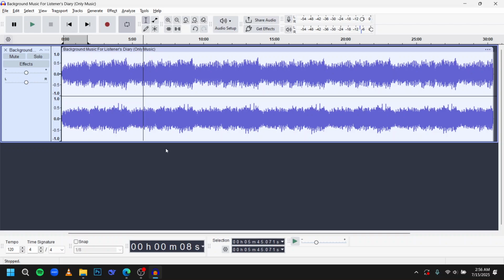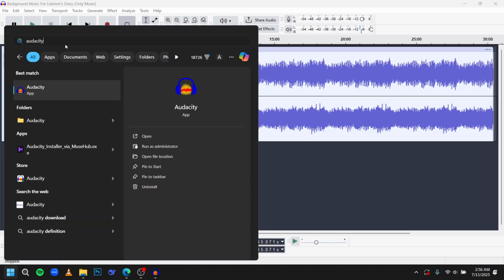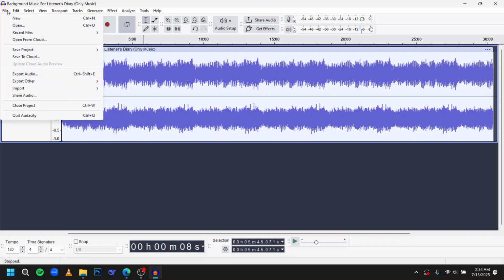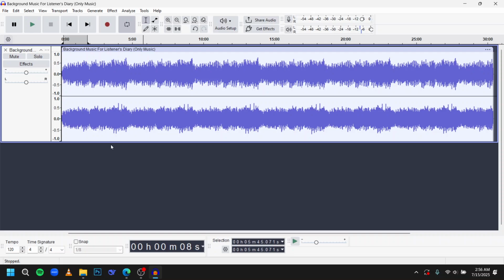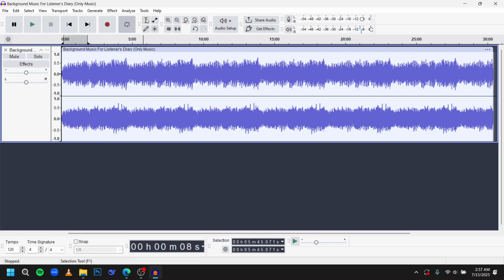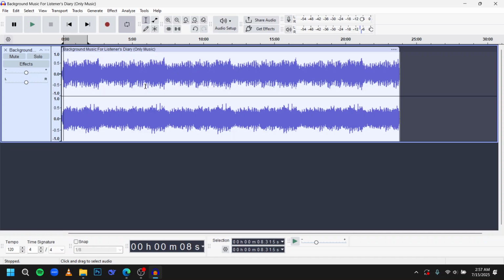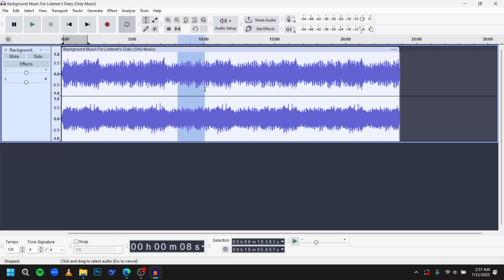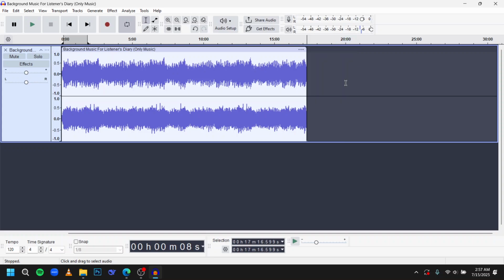How To Trim Audio in Audacity Cut & Delete (2025)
- In this video, you will learn How To Trim Audio in Audacity Cut & Delete quickly and easily. This tutorial covers essential editing techniques including cutting, deleting unwanted parts, and trimming audio clips for a polished sound. Whether you’re a beginner or looking to improve your audio editing skills, this guide will help you use Audacity effectively.